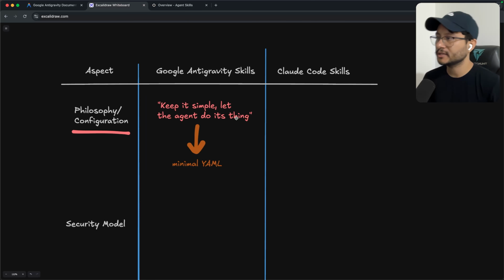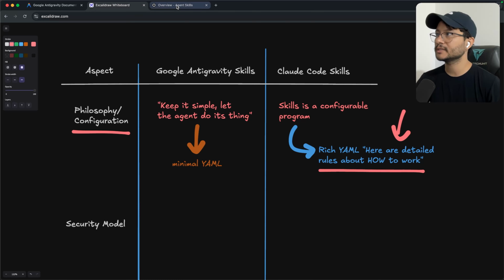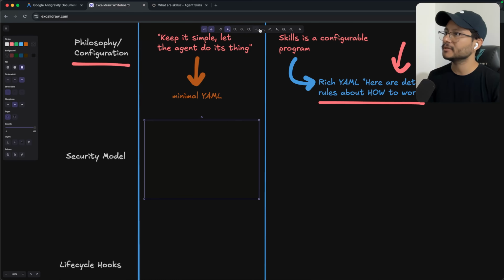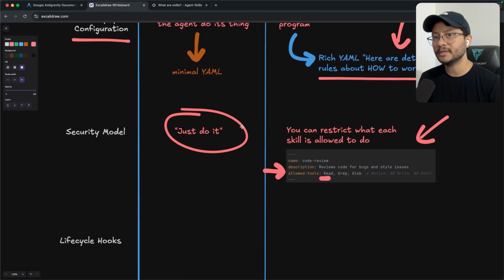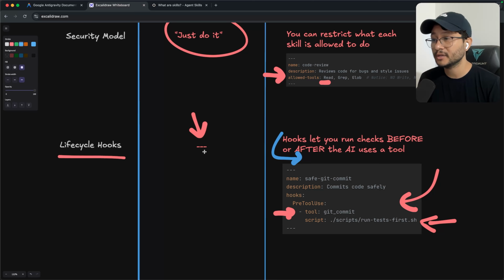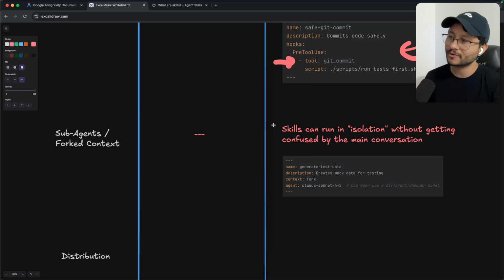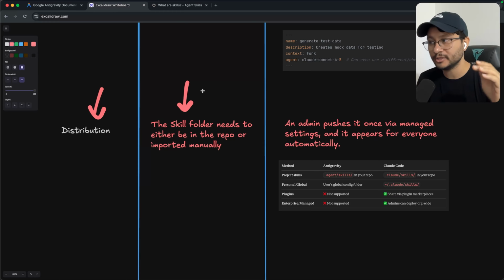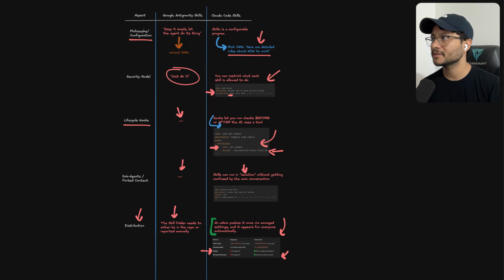New Google Antigravity Skills vs Claude Code Skills (not so "insane")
I evaluate the new Google Anti-gravity skills and directly compare them against Claude Code skills to see which implementation offers more control to developers. I break down the philosophy behind their YAML configurations, analyzing how Claude's rule-based approach contrasts with Google's minimalist agent-driven method.

Timestamps:

00:00 Intro: Google Anti-gravity vs Claude Code
00:13 Philosophy & Configuration Differences
01:10 Security Model: The "Allowed Tools" Gap
01:54 Automation with Pre-Tool Hooks
02:30 Isolation & Skill Distribution Features